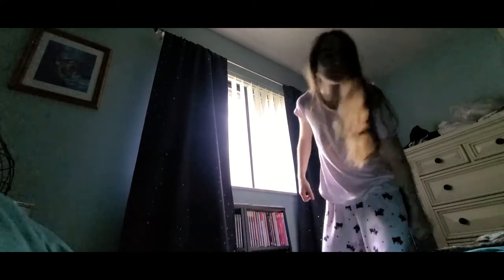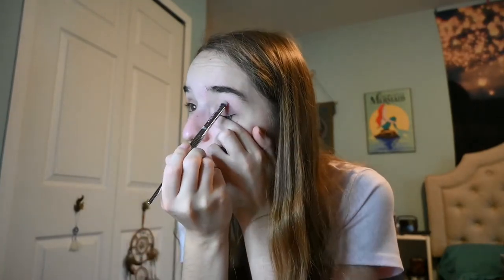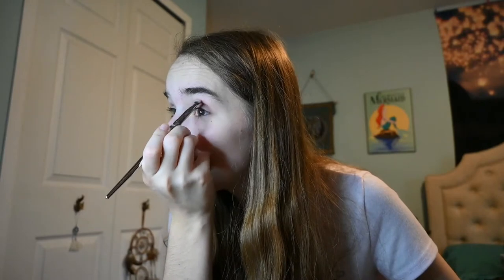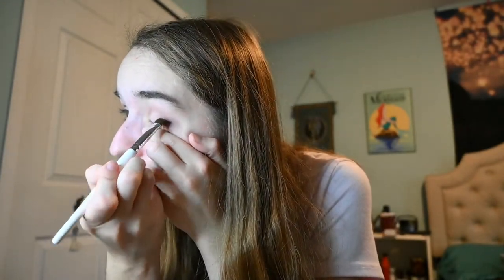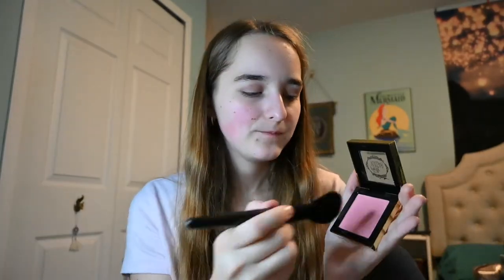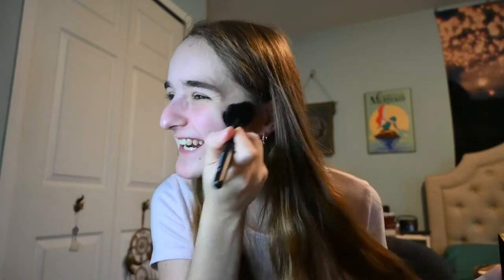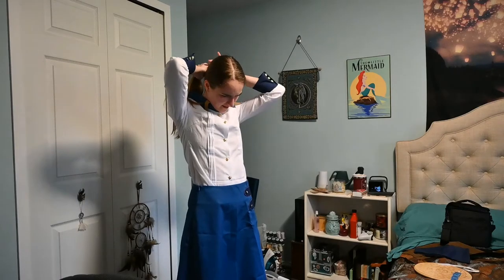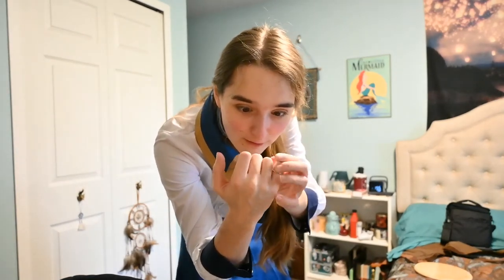O October | Day 20: Becoming Elizabeth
Girls just wanna have fun!

Can you tell I love Pretty Vulgar?

PRODUCTS
-Pretty Vulgar Uncaged Eyeshadow Primer
-Pretty Vulgar Early Bird Eyeshadow Palette
-Pretty Vulgar Make Them Blush Powder Blush in Tickled Pink
-Pretty Vulgar Shimmering Swan Powder Highlighter in Glitters of BS
-Pretty Vulgar Bury Them With a Smile Lipstick in Baby Doll Against BS